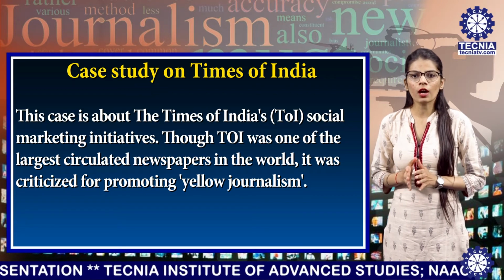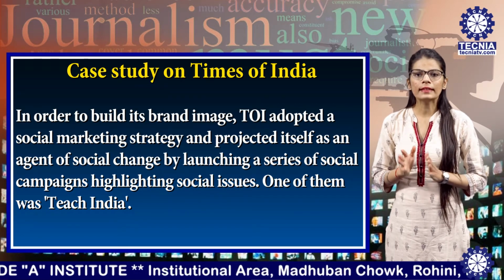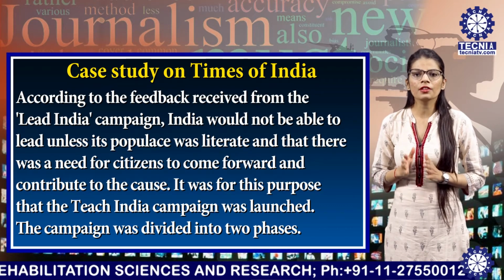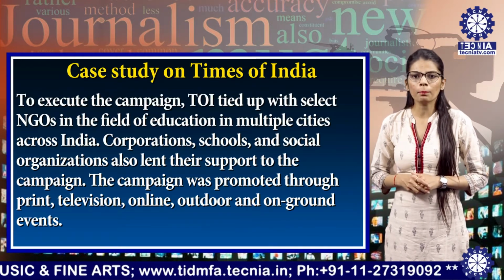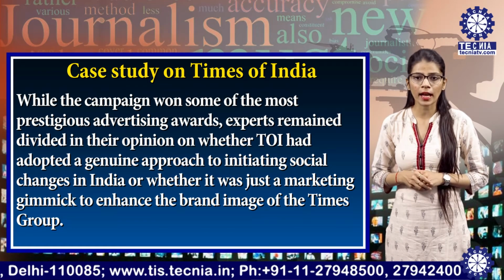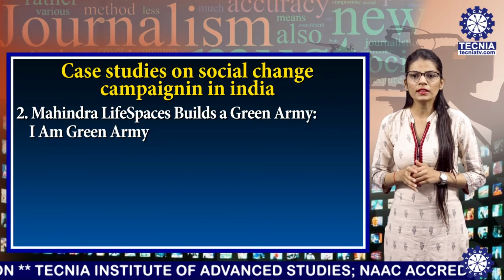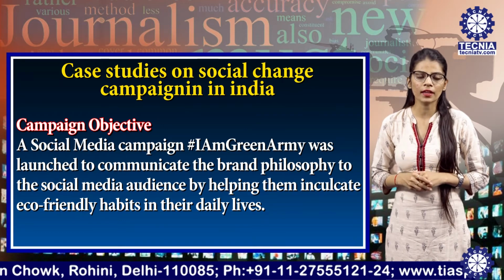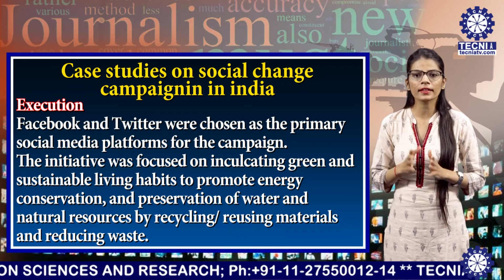Case Studies on Social Change Campaigns in India || DC || MANSI CHOPRA || BAJMC || TIAS || TECNIA TV